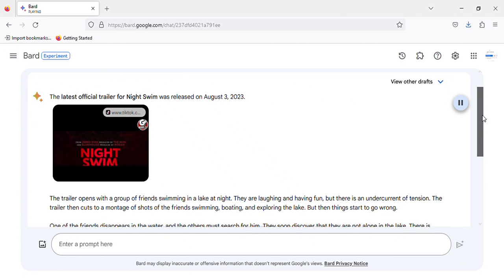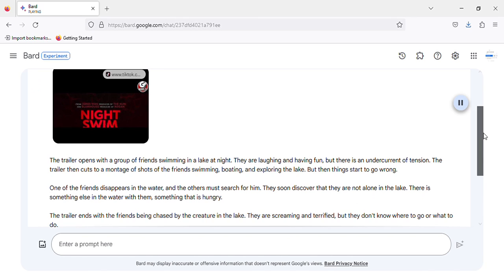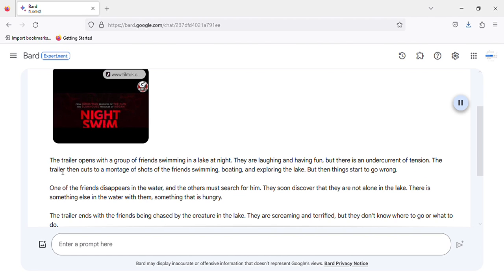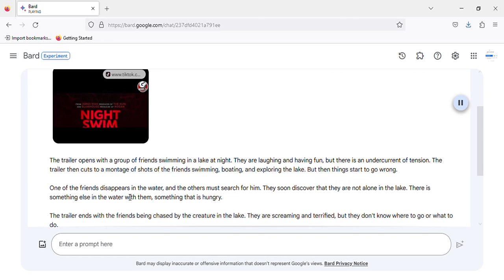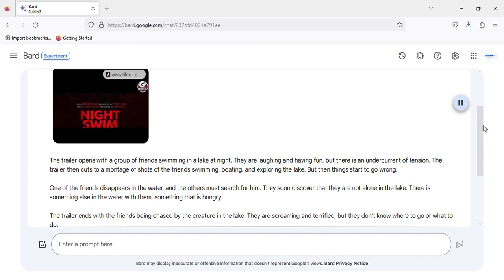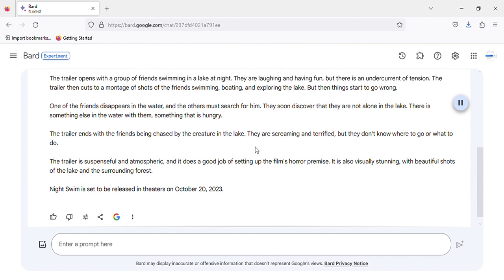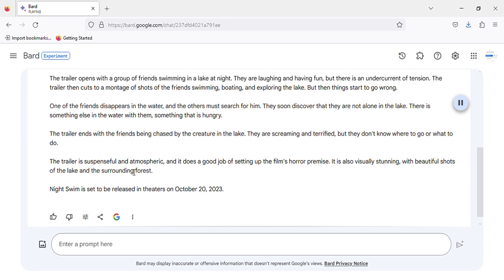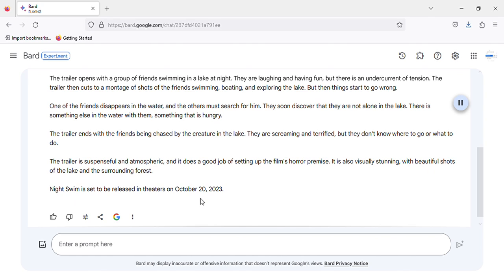Night Swim | Official Trailer LATEST UPDATE